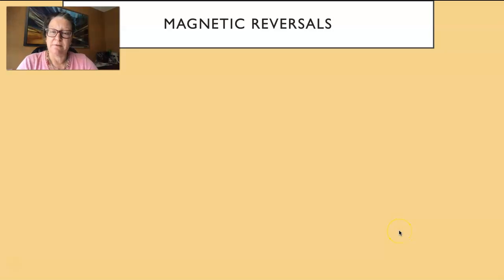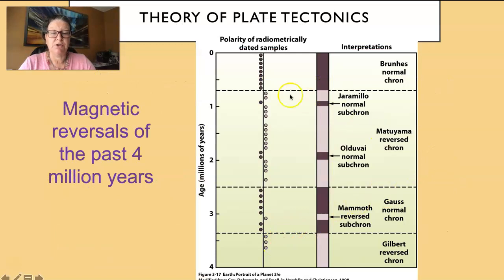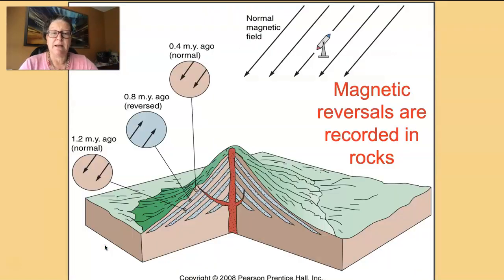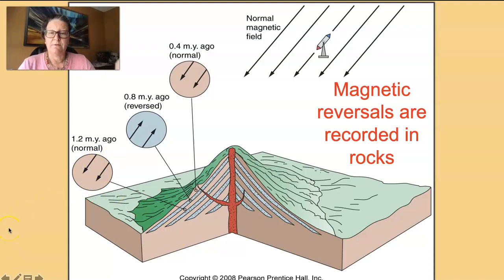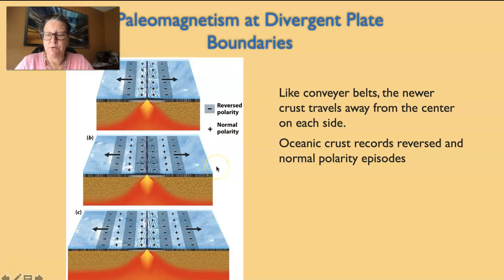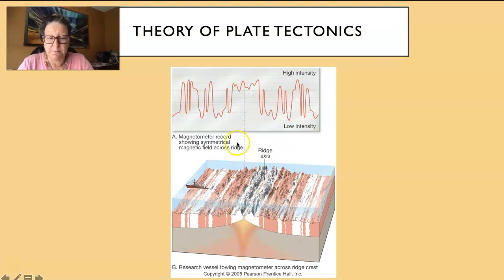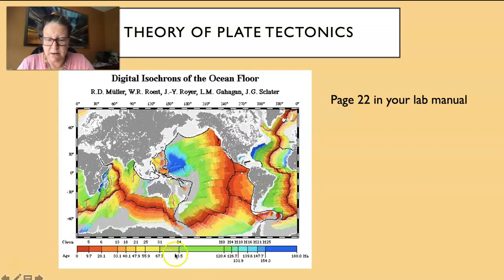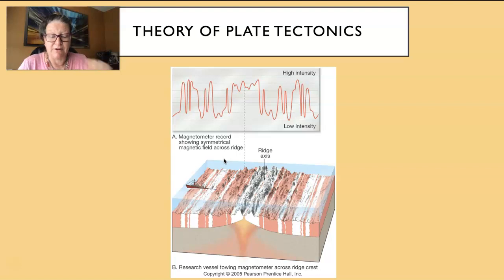PLATE 3b 6 Part 2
This video describes four additional types of evidence from modern studies of the seafloor that support the theory of plate tectonics, including paleomagnetic evidence for seafloor spreading. Part 2 of 2.